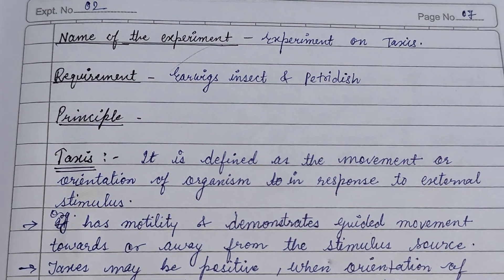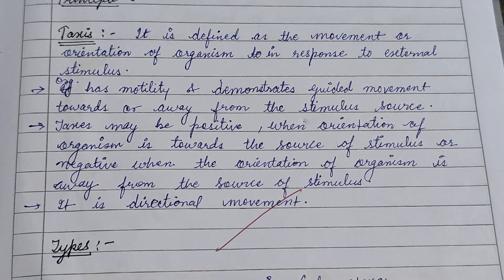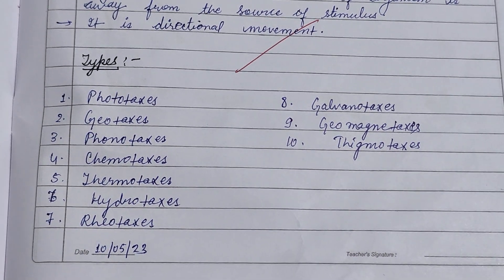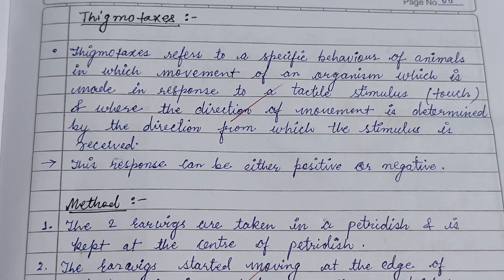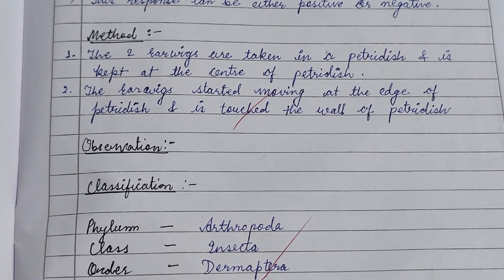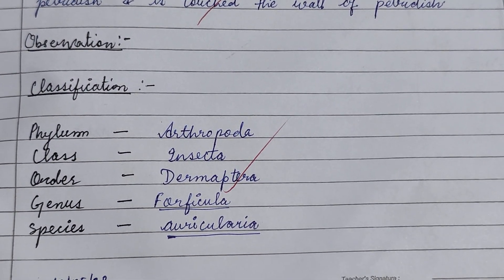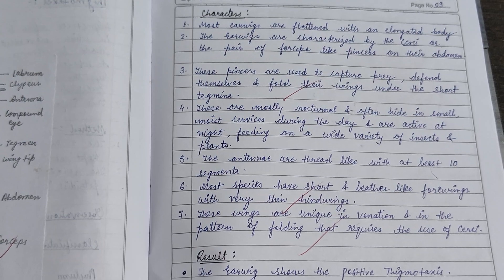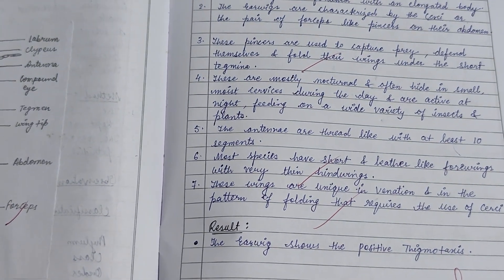Experiment on Taxis(Thigmotaxes)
Definition & types of taxes
Characters of Earwigs
Thigmotaxes significance